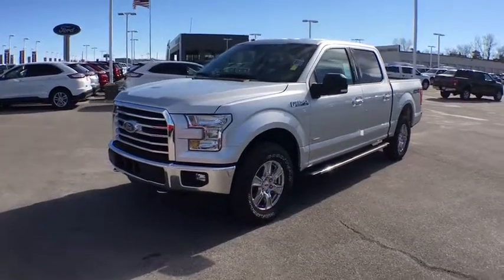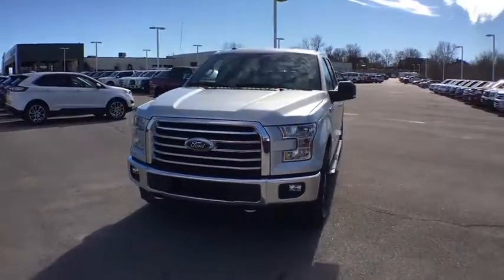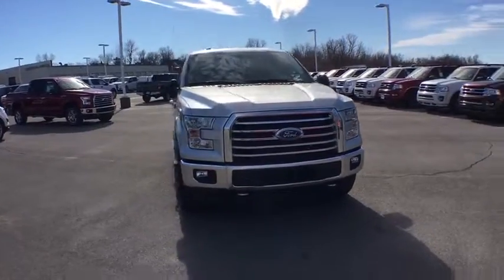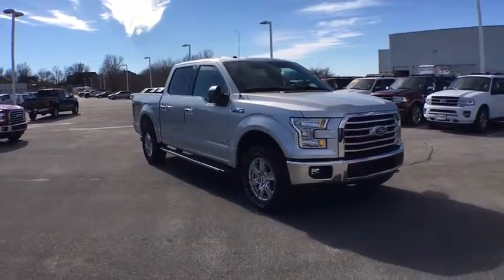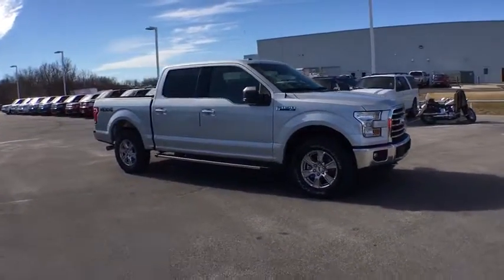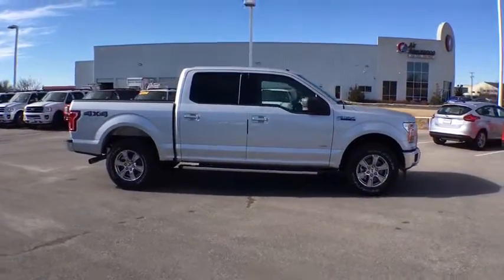2017 Ford F-150 Tulsa, Broken Arrow, Joplin, Bixby, Owasso, OK T17046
2017 Ford F-150

Matthews Ford
1101 Southwest Expressway Drive

TRANSMISSION: ELECTRONIC 6-SPEED AUTOMATIC  -inc: tow/haul and sport mode (STD),ENGINE: 2.7L V6 ECOBOOST  -inc: auto start/stop  3.55 Axle Ratio  GVWR: 6 500 lbs Payload Package,3.55 AXLE RATIO,XLT CHROME APPEARANCE PACKAGE  -inc: 2 chrome front tow hooks  Tires: P275/65R18 OWL A/S  Chrome Billet Style Grille w/Chrome Surround  black mesh insert  Chrome Step Bars  Chrome Door & Tailgate Handles w/Body-Color Bezel  bezel on side doors and black on tailgate  Wheels: 18 Chrome-Like PVD  Single-Tip Chrome Exhaust,EXTENDED RANGE 36 GALLON FUEL TANK,Four Wheel Drive,Power Steering,ABS,4-Wheel Disc Brakes,Brake Assist,Aluminum Wheels,Tires - Front All-Terrain,Tires - Rear All-Terrain,Conventional Spare Tire,Tow Hooks,Power Mirror(s),Intermittent Wipers,Variable Speed Intermittent Wipers,Privacy Glass,Power Door Locks,Daytime Running Lights,Automatic Headlights,Fog Lamps,AM/FM Stereo,CD Player,MP3 Player,Steering Wheel Audio Controls,Bluetooth Connection,Auxiliary Audio Input,Smart Device Integration,Cloth Seats,Split Bench Seat,Driver Adjustable Lumbar,Passenger Adjustable Lumbar,Pass-Through Rear Seat,Rear Bench Seat,Adjustable Steering Wheel,Power Windows,Keyless Entry,Cruise Control,A/C,Driver Vanity Mirror,Passenger Vanity Mirror,Floor Mats,Engine Immobilizer,Security System,Traction Control,Stability Control,Front Side Air Bag,Tire Pressure Monitor,Driver Air Bag,Passenger Air Bag,Passenger Air Bag Sensor,Front Head Air Bag,Rear Head Air Bag,Child Safety Locks